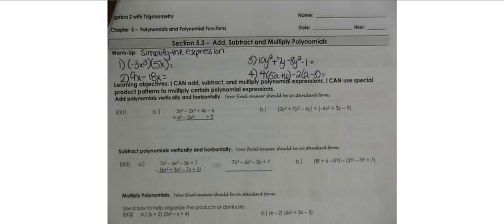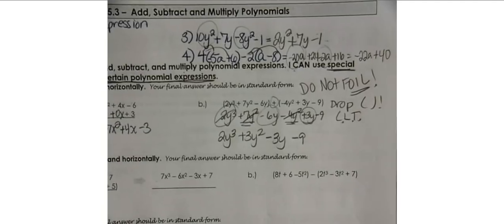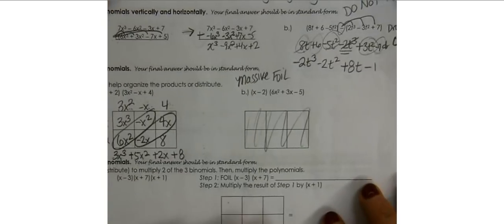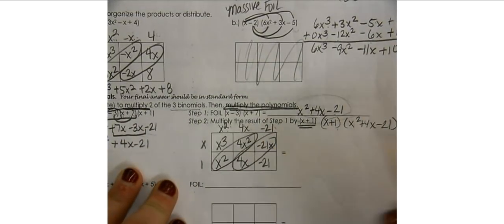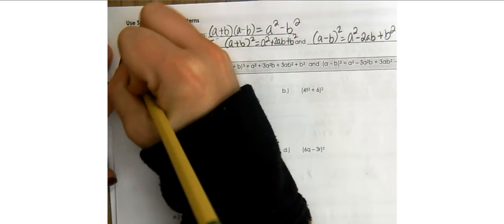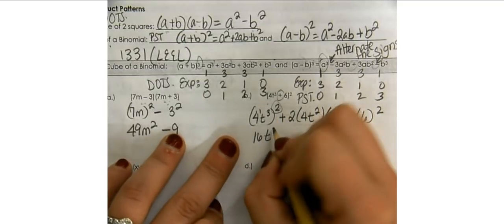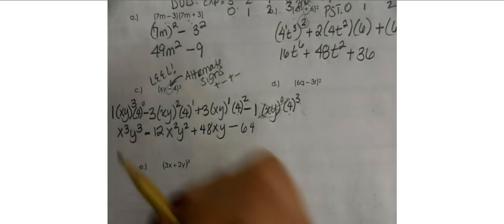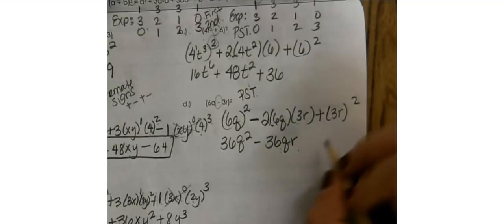5 3 Add, Subtract, and Multiply Polynomials Video Lesson